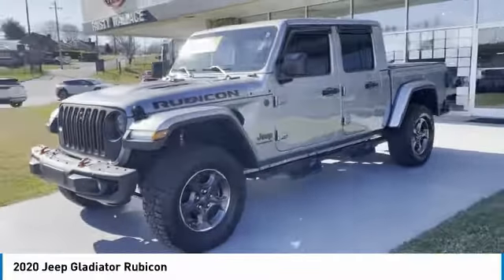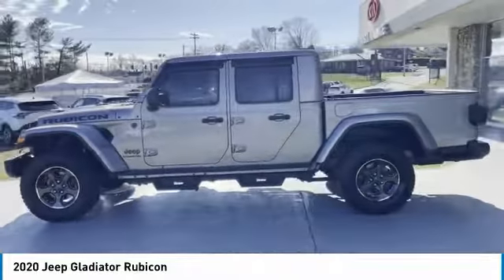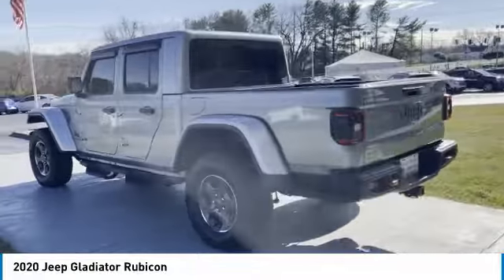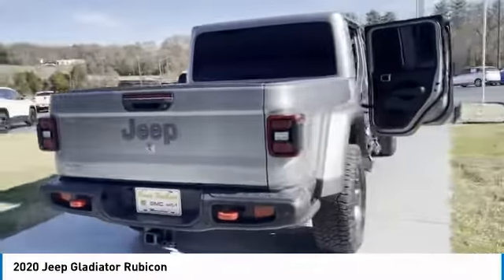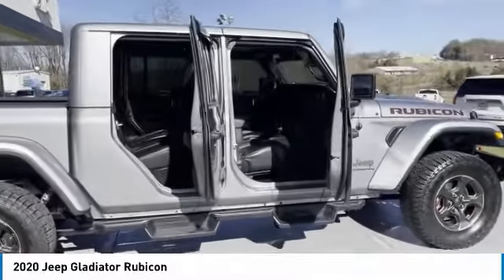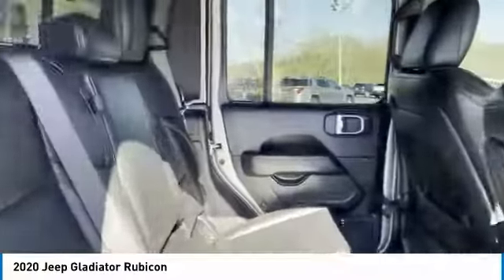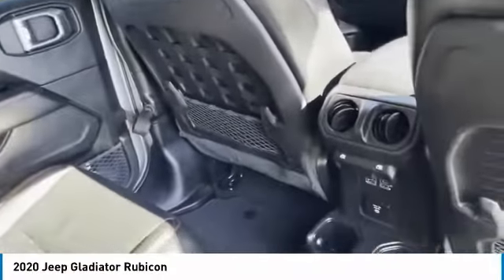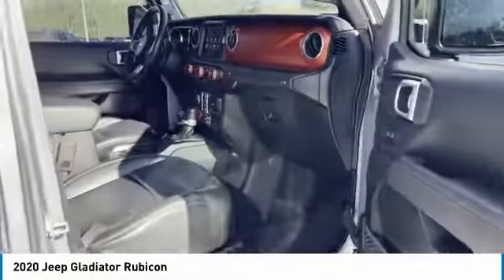2020 Jeep Gladiator Used Rusty Wallace Auto Morristown, TN Live 12617A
Billet Silver Metallic Clearcoat 2020 Jeep Gladiator Rubicon 4WD 8-Speed Automatic 3.6L V6 24V VVT 1-Year SiriusXM Guardian Trial, 240 Amp Alternator, 5-Year SiriusXM Traffic Service, 5-Year SiriusXM Travel Link Service, 8.4 Radio & Premium Audio Group, Advanced Brake Assist, Advanced Safety Group, Alpine Premium Audio System, Auto-Dimming Rear-View Mirror, Blind Spot & Cross Path Detection, Body Color 3-Piece Hard Top, Class IV Hitch Receiver, Daytime Running Lamps LED Accents, Delay-off headlights, Emergency/Assistance Call, For Details, Visit DriveUconnect.com, Freedom Panel Storage Bag, Front fog lights, Front LED Fog Lamps, Full Speed Forward Collision Warning Plus, Fully automatic headlights, HD Radio, Heavy-Duty Engine Cooling, LED Lighting Group, LED Park Turn Lamps, LED Reflector Headlamps, LED Taillamps, MOPAR Front Splash Guards, MOPAR Splash Guards, MOPAR Splash Guards - Vehicle Set (DISC), No Soft Top, ParkSense Rear Park Assist System, Quick Order Package 23R, Quick Order Package 24R, Radio: Uconnect 4C Nav w/8.4 Display, Rear Sliding Window, Rear Window Defroster, Safety Group, SiriusXM Traffic Plus, SiriusXM Travel Link, Trailer Hitch Zoom, Trailer Tow Package.brbrbrRecent Arrival! Odometer is 7351 miles below market average! Awards:br  * NACTOY 2020 North American Truck of the Year   * 2020 KBB.com 10 Favorite New-for-2020 Cars